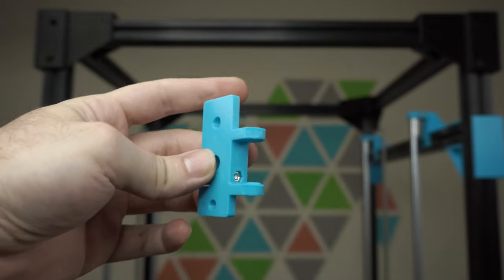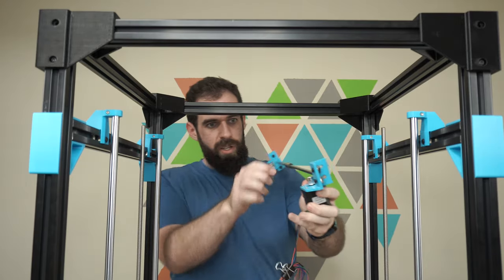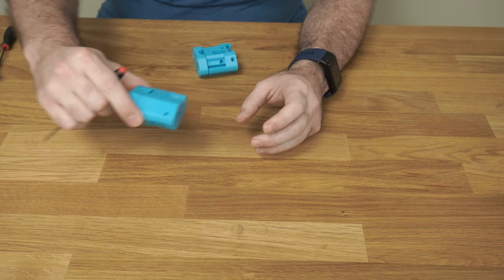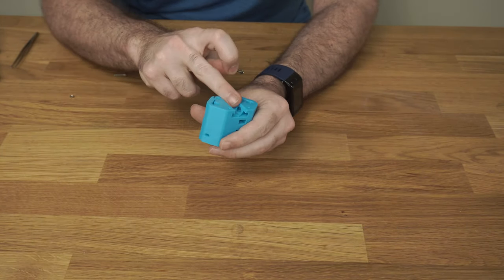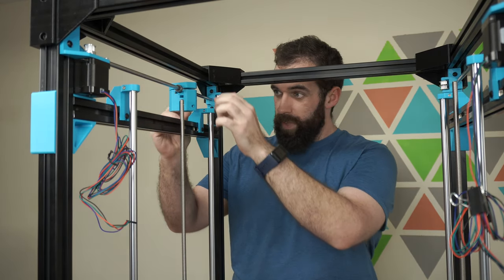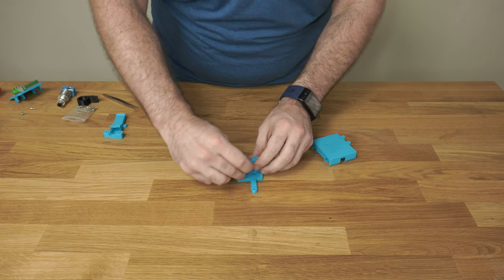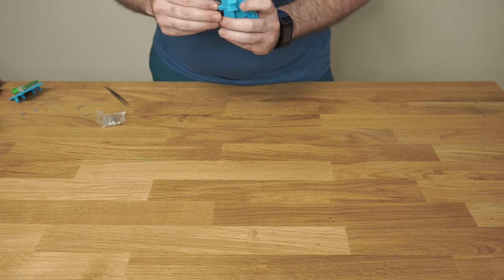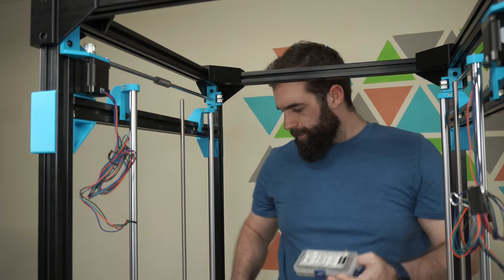Zyltech HEVO 2.0 - XY Axes: Part 3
Building the XY Axes

M3 hardware
MD Fly ethernet breakout